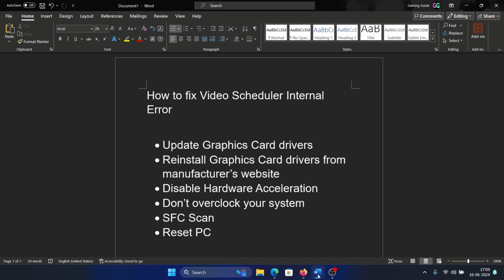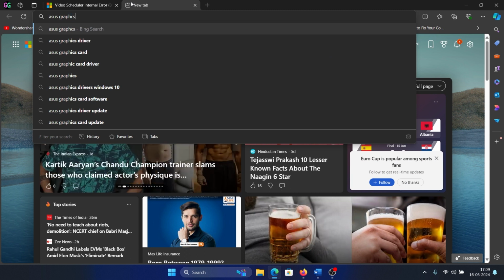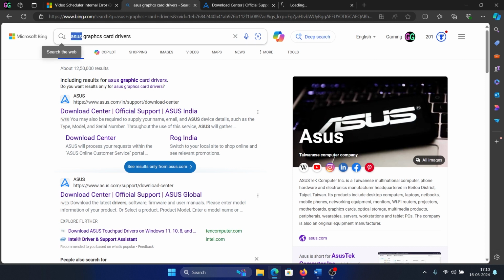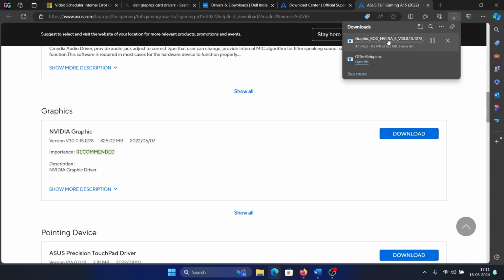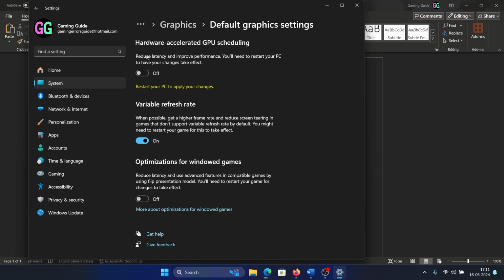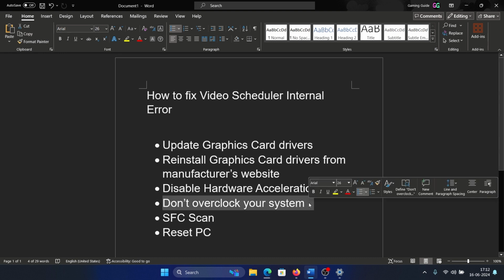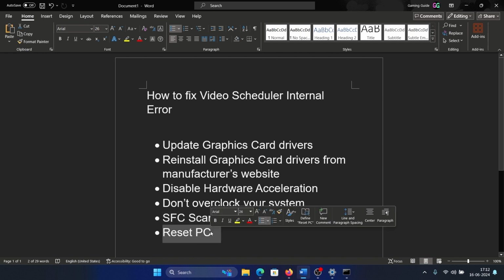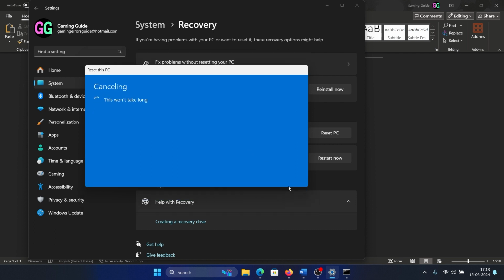How to Fix VIDEO_SCHEDULER_INTERNAL Error on Windows 11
Video Title: How to Fix VIDEO_SCHEDULER_INTERNAL Error on Windows 11

Experiencing the Video Scheduler Internal Error on your PC? This comprehensive guide walks you through troubleshooting steps to resolve this issue and stabilize your system. Learn effective methods to update drivers, diagnose hardware conflicts, and optimize your graphics settings. Don’t let the Video Scheduler Internal Error disrupt your experience—watch now to fix it and enhance your PC's performance!

:00 Intro
0:10 Solution 1
0:35 Solution 2
2:10 Solution 3
2:50 Solution 4
3:15 Solution 5
3:38 Solution 6